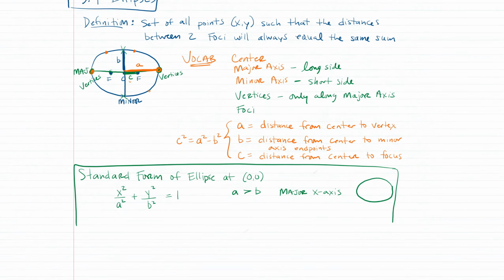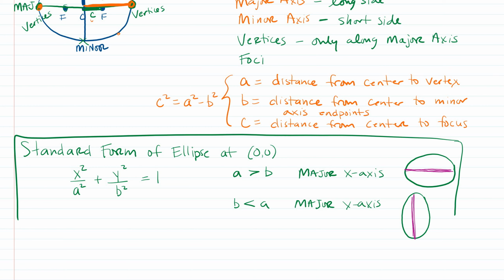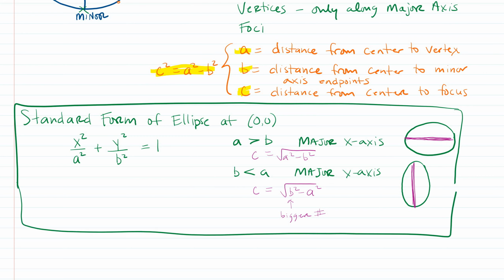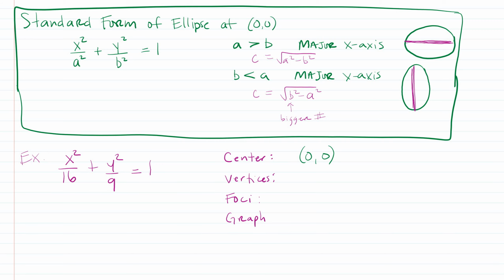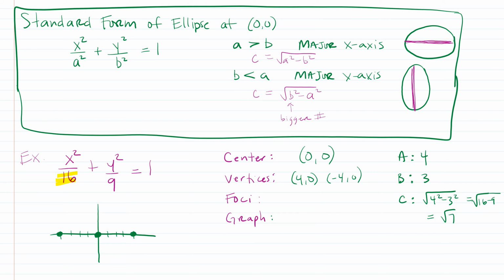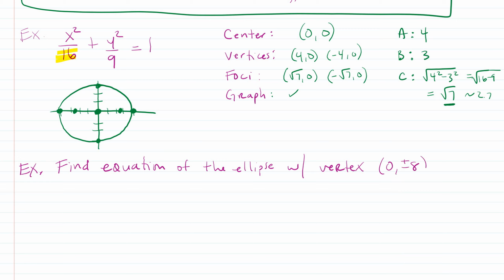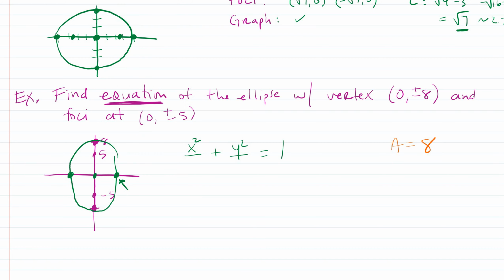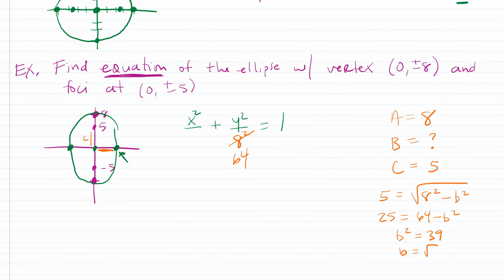Math 1050 Video 1 for 11/12/19